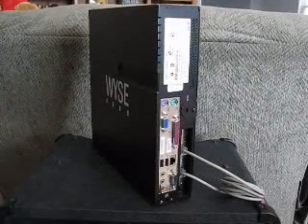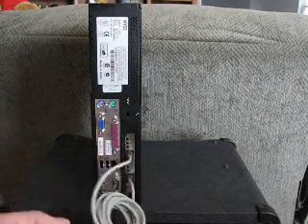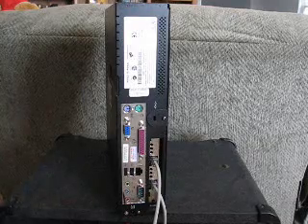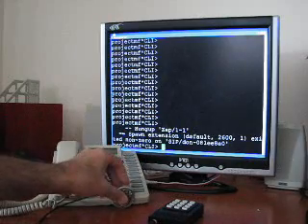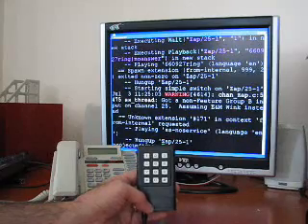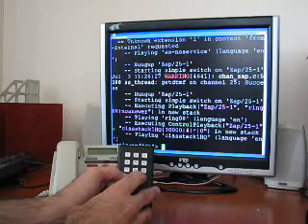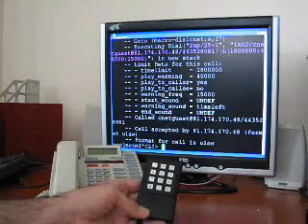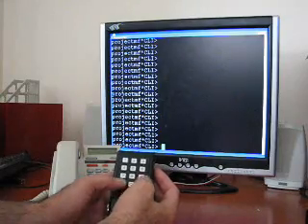ProjectMF Demo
This is a demo of ProjectMF, a set of custom softwares that run over the free Asterisk PBX software. It simulates the in-band signalling system used by the US telephone network in the 50's-70's. A bluebox can be used to intercept and redirect calls.